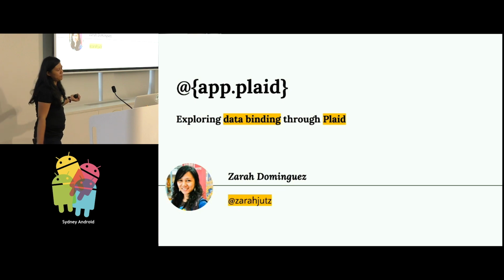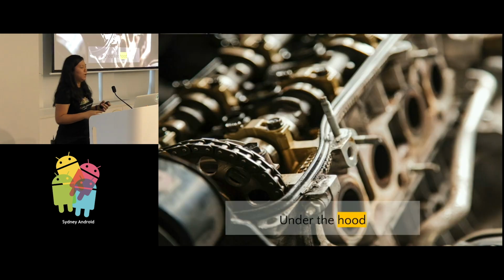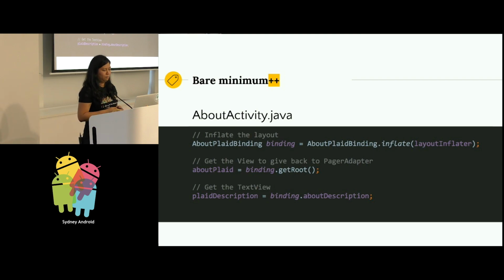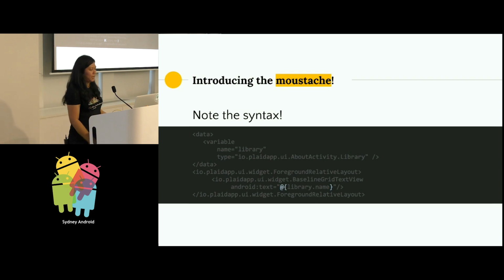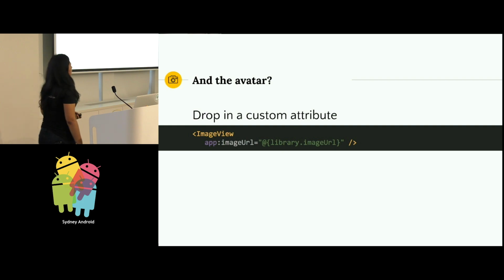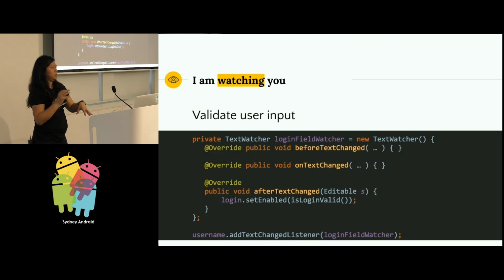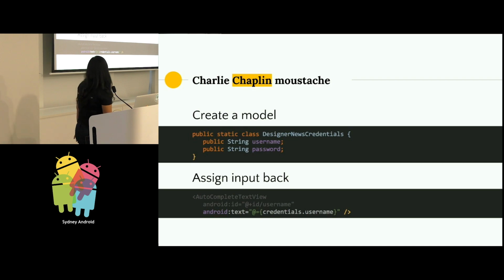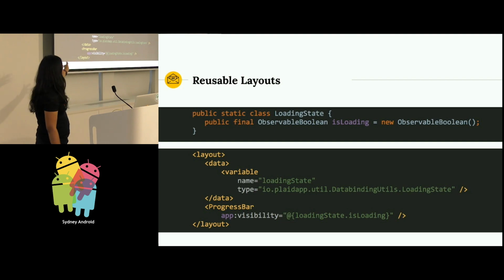Learning data binding through Plaid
Speaker: Zarah Dominguez

An illustrative, hands-on approach to learning data binding